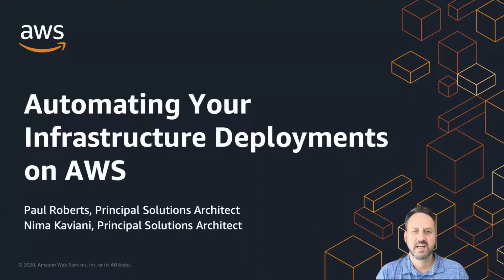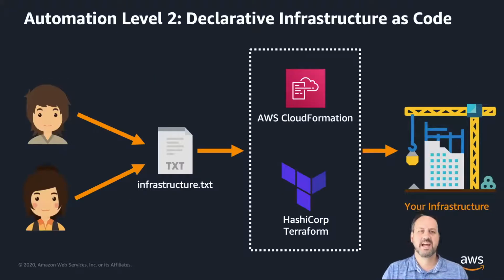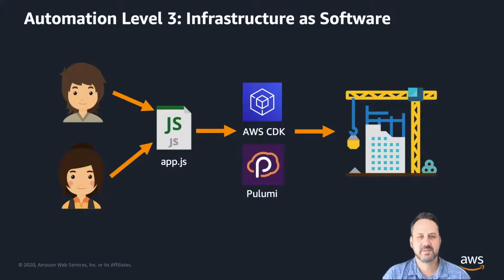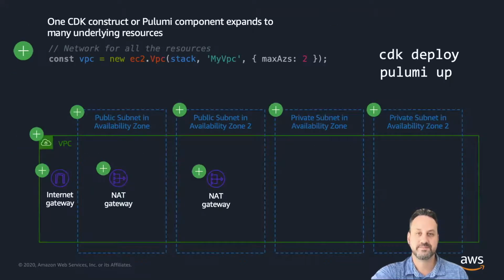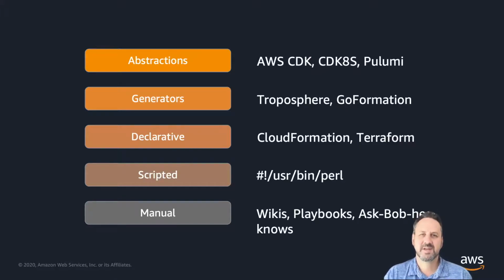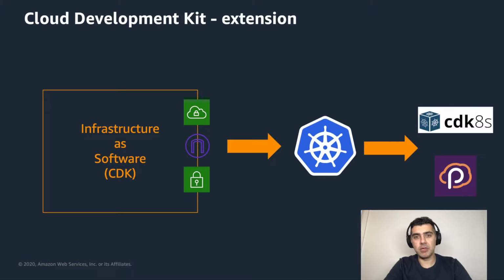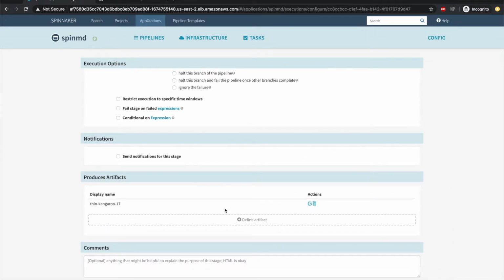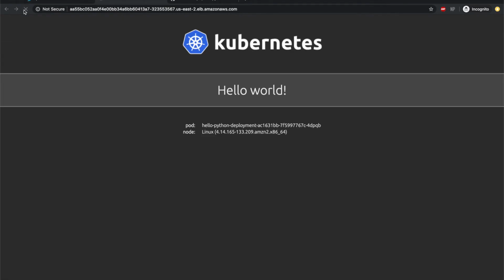Automating Your Infrastructure Deployments on AWS - Nima Kaviani & Paul Roberts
In the past 12 months we’ve seen the Spinnaker platform evolve quite a bit. In this session learn what AWS is doing to help the community take advantage of trends such as infrastructure as software using tooling such as CDK and automating software builds via Spinnaker. During this session we will walk the audience through a demo on how to automate code builds with deployed onto infrastructure that was setup through software (Python) instead of traditional Yaml or JSON.